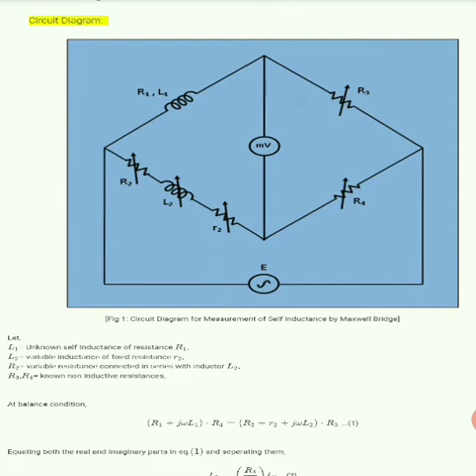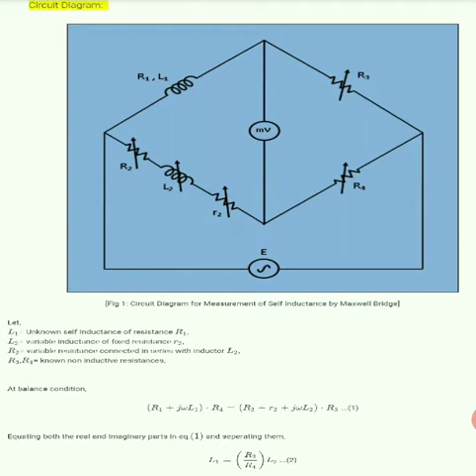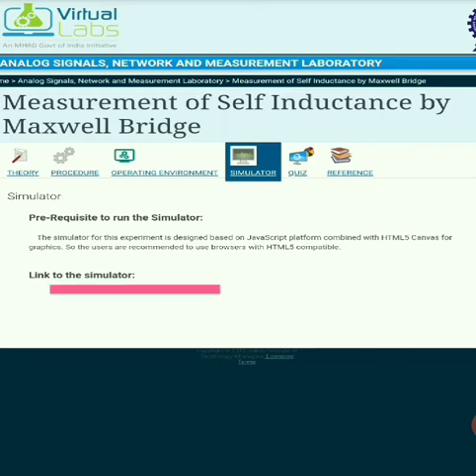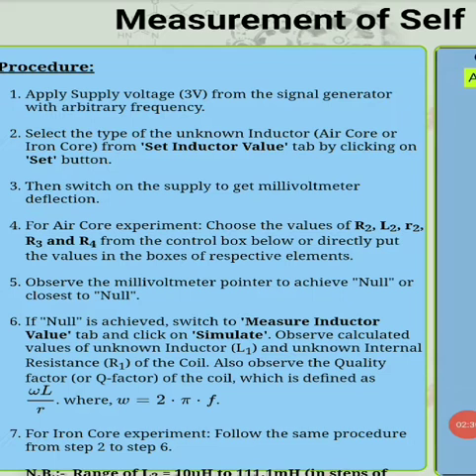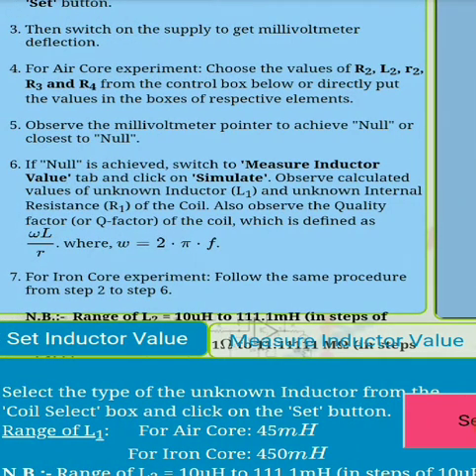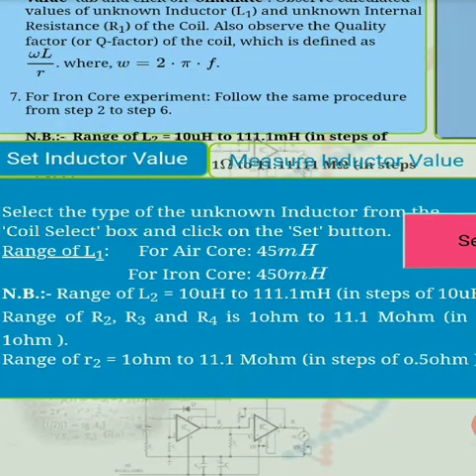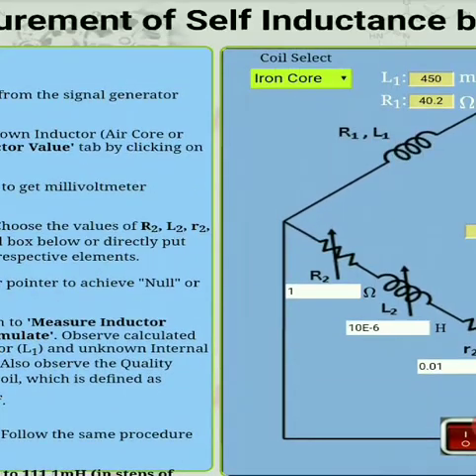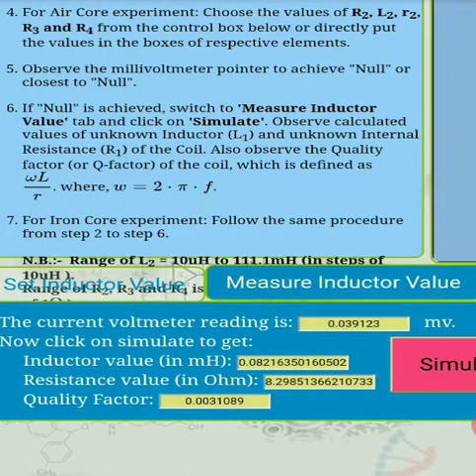To measure an inductance by Maxwell bridge using virtual lab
EE 2nd year 3rd semester SRIST